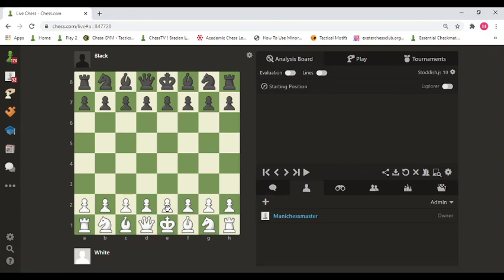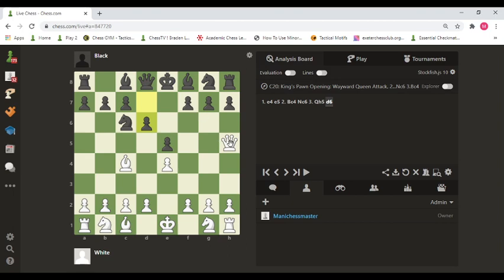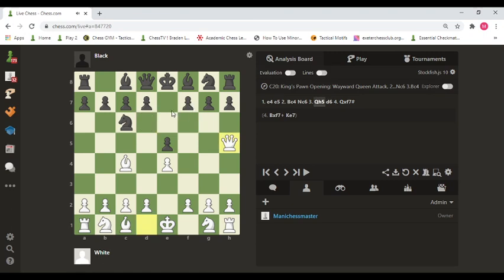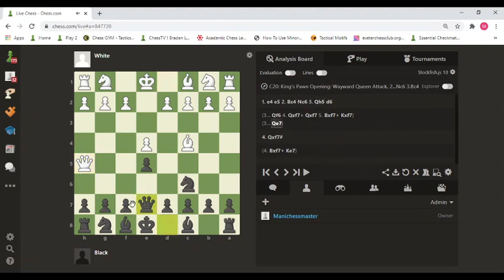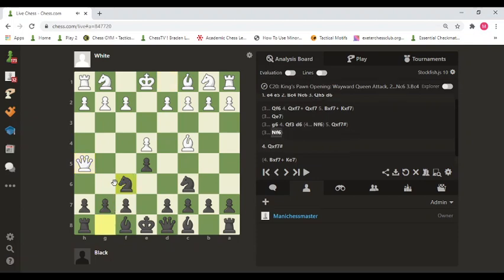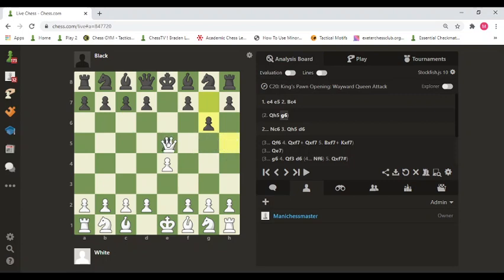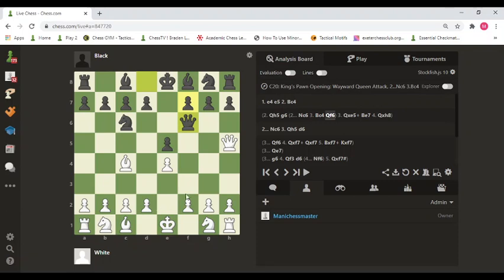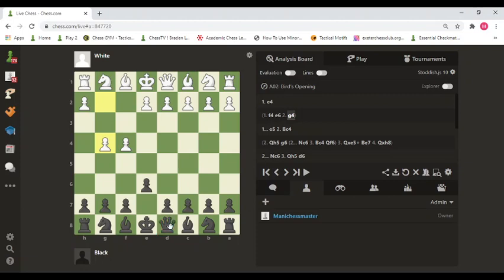Quick checkmating ideas